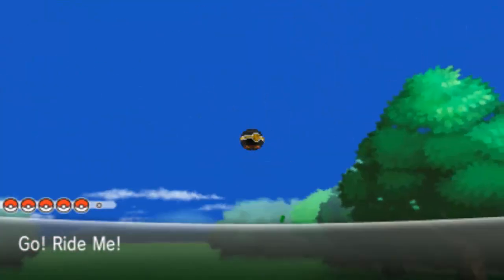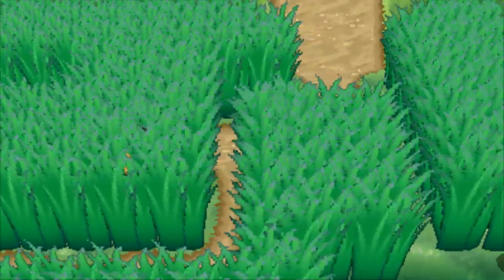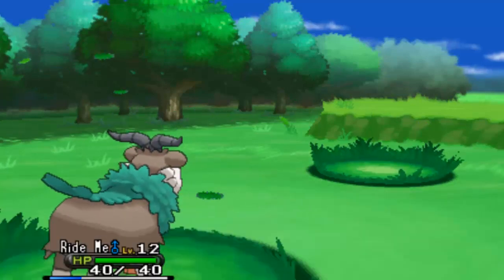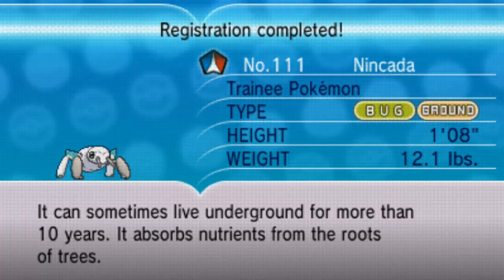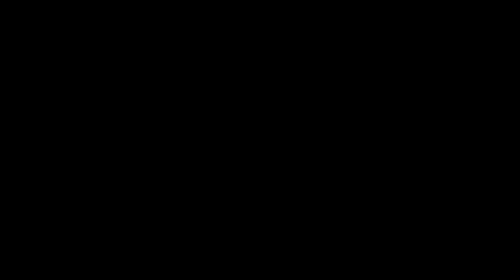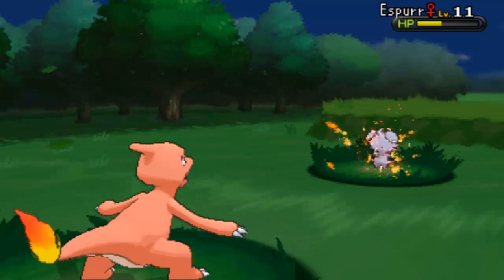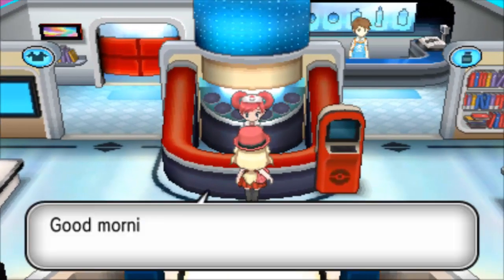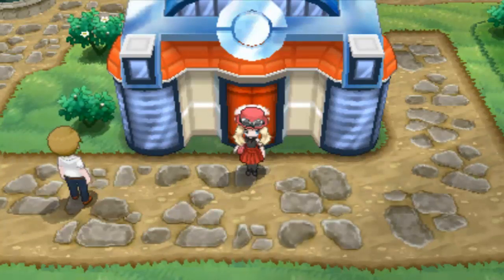Pokemon X and Y Part 14 - Catching Nincada